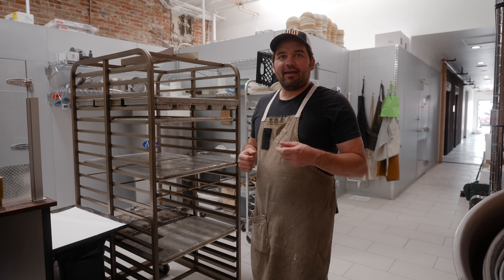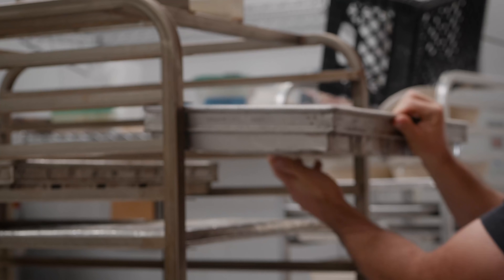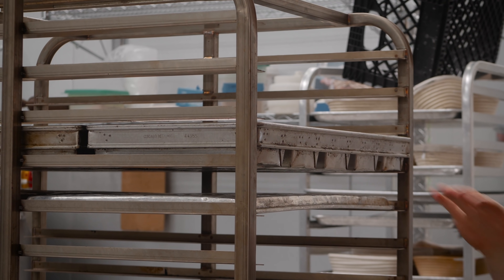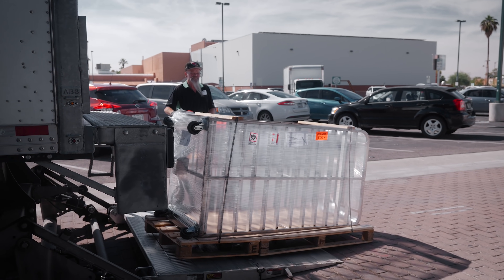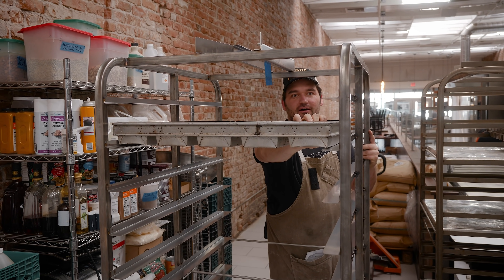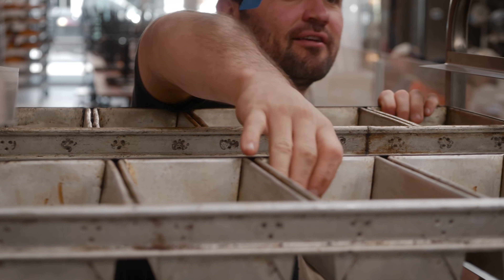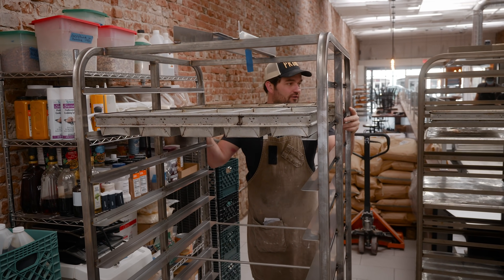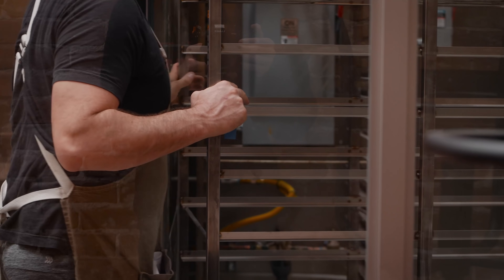Custom Oven Rack for Sandwich Loaves | Proof Bread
Jon receives the new oven rack for sourdough sandwich loaves.